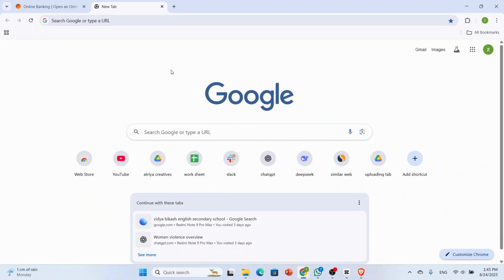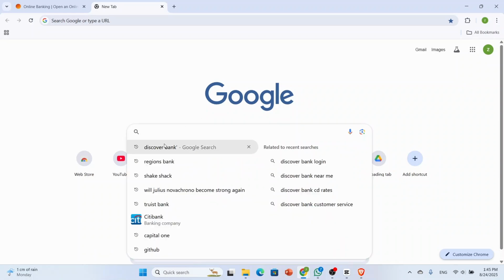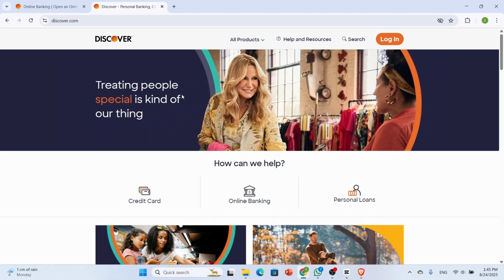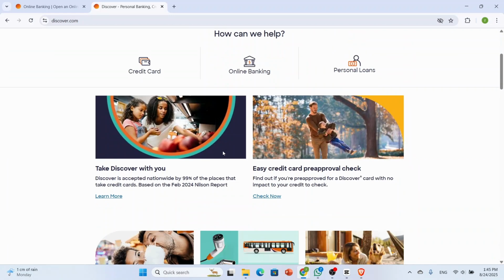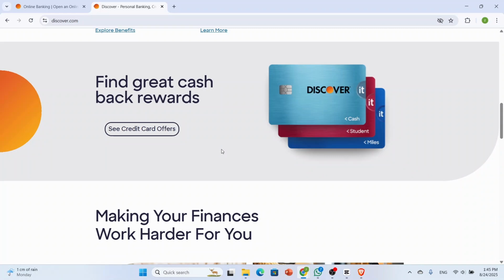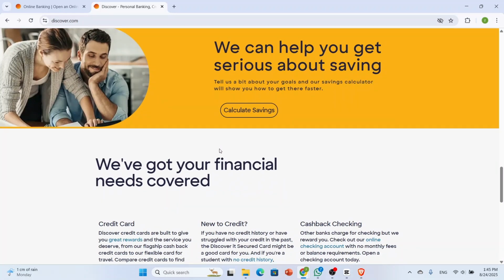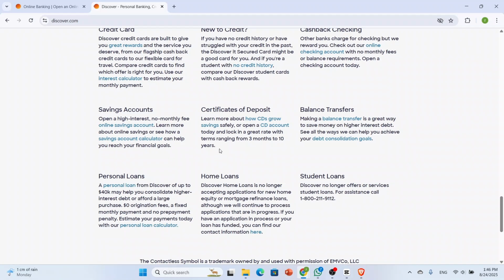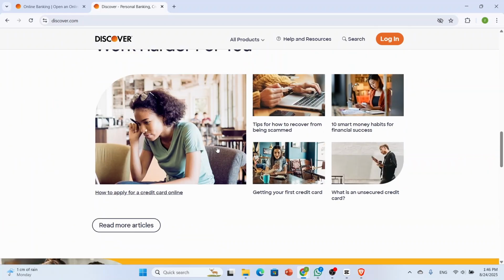How to Turn On Paperless Statements in Discover Bank Online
How to Turn On Paperless Statements in Discover Bank Online (2026)! Want to go green and manage your statements digitally with Discover Bank online? This video will guide you through the steps on how to turn on paperless statements on Discover Bank quickly and easily. Whether you're asking, "How do I enable paperless statements in Discover Bank online?" or need help managing your statement preferences, this tutorial has you covered. Learn the steps to activate paperless statements and simplify your account management. Watch now to see how you can turn on paperless statements in Discover Bank online today!

Timestamps:

00:00 How to Turn On Paperless Statements in Discover Bank Online
00:10 How Do I Enable Paperless Statements in Discover Bank?